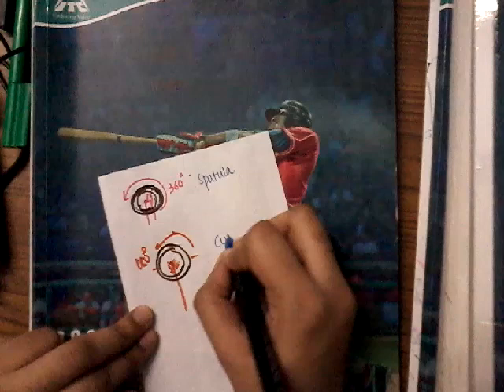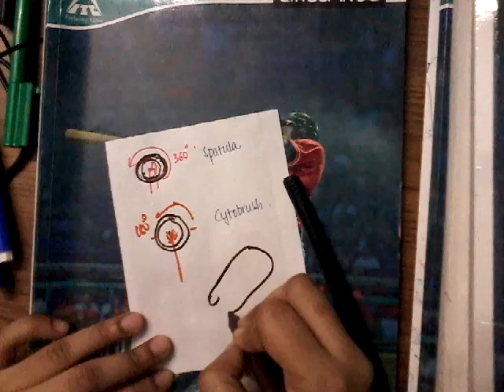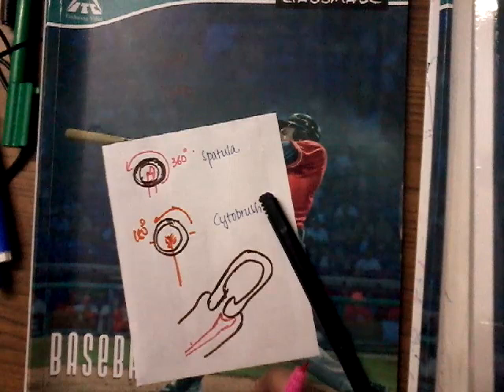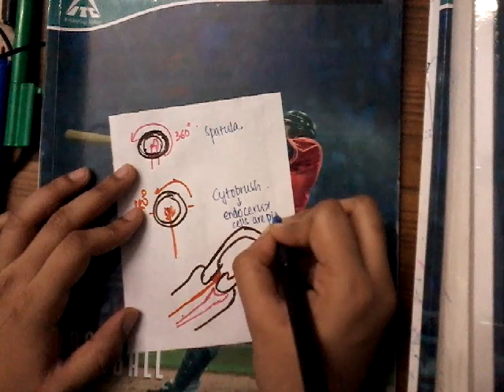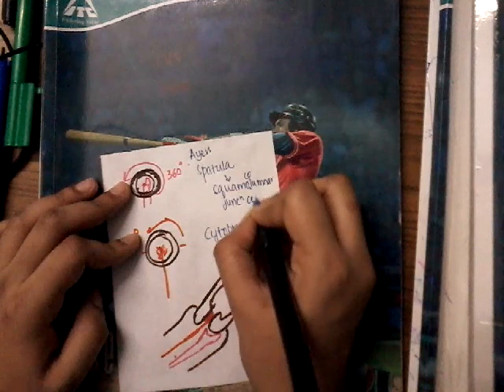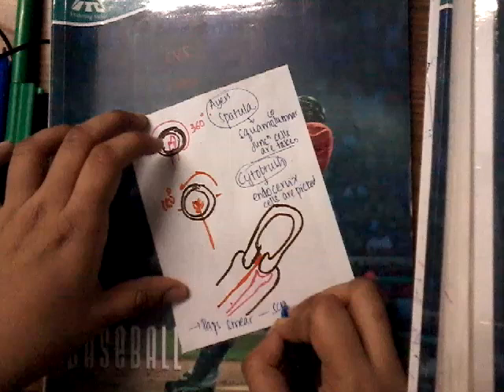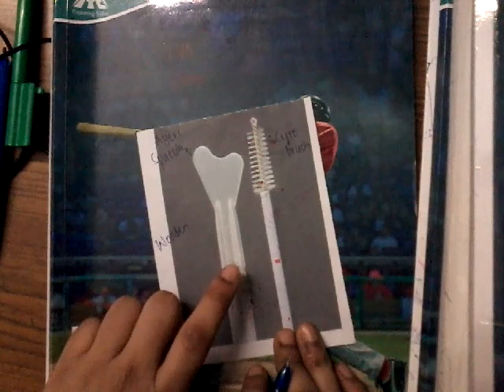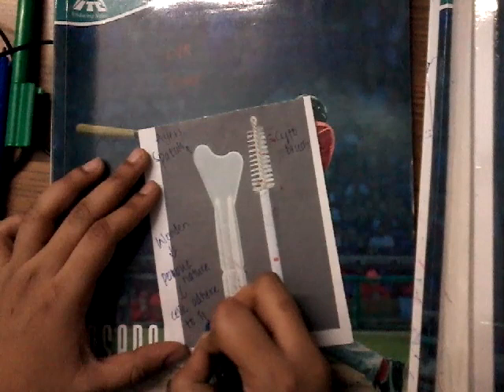Ayers spatula and cytobrush || Obstetrics